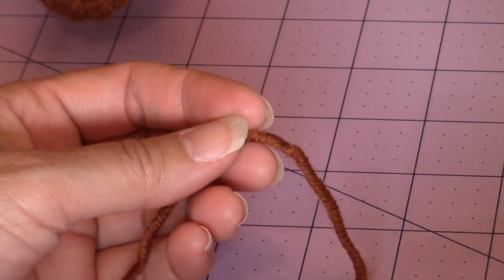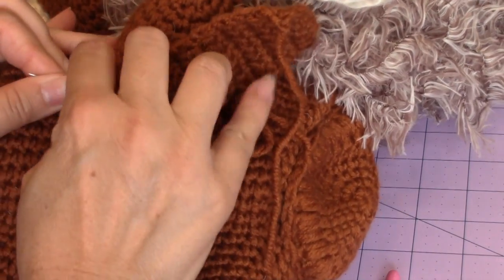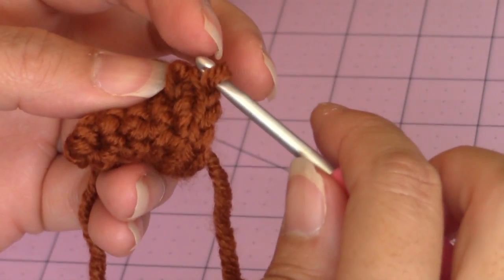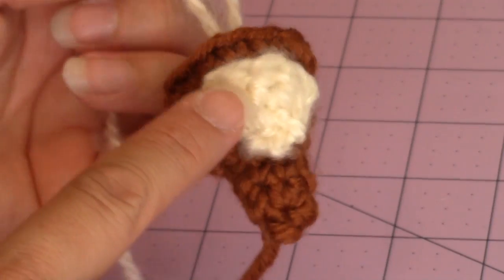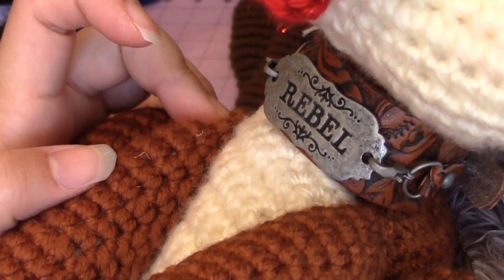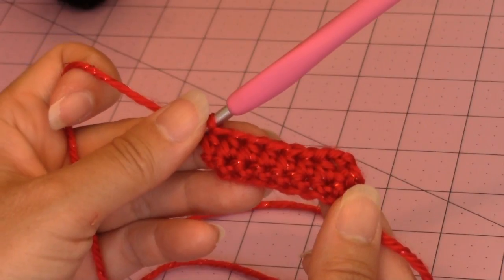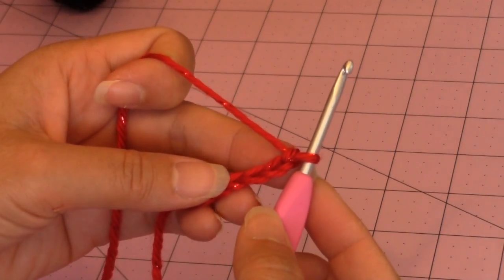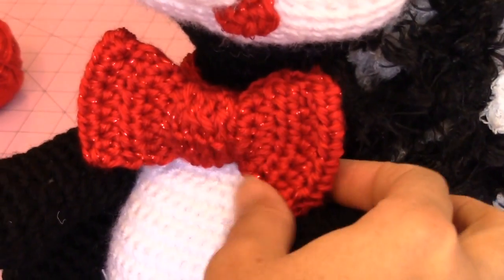Crochet Squirrel, Skunk, and Cat Part 5 of 5 DIY Video Tutorial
This video tutorial is part 5 of 5 for my crochet squirrel, skunk, and cat. There is a separate video tutorial for the crochet acorn and crochet heart pillow.
Here are some direct links for you:
2. Crochet Squirrel, Skunk, and Cat blog post
3. Helenmay Crochet Special Donor Member
4. Direct links to prior blog posts